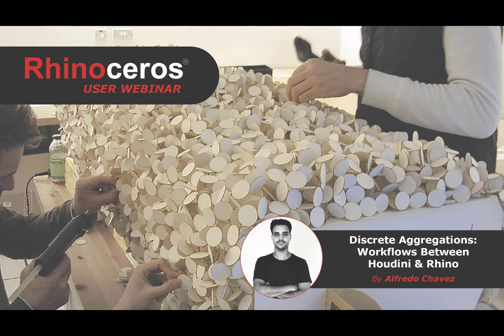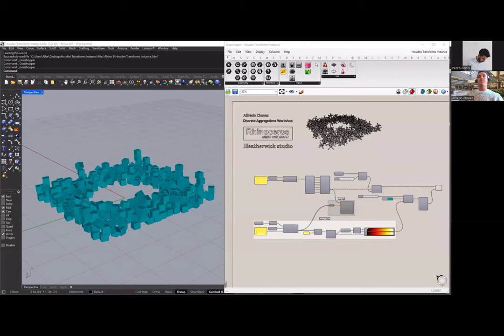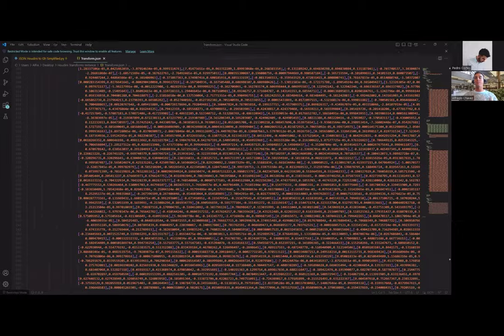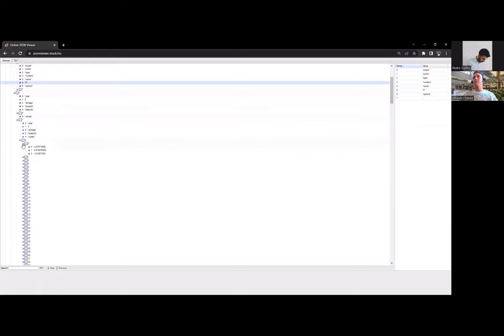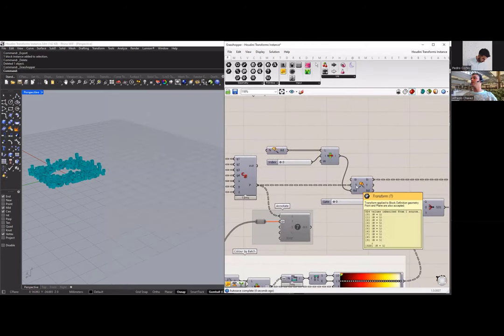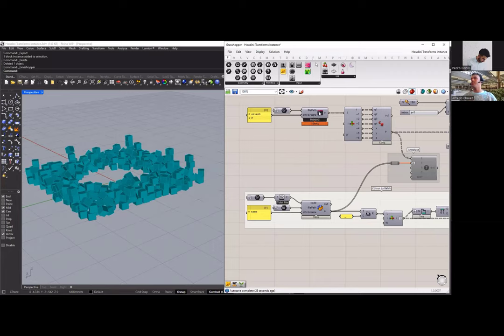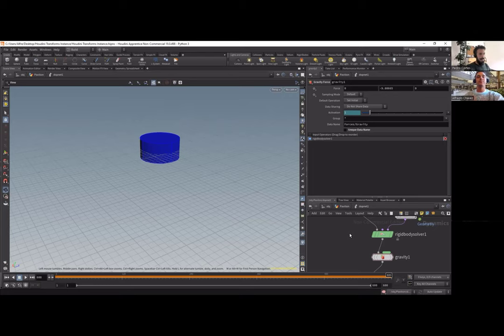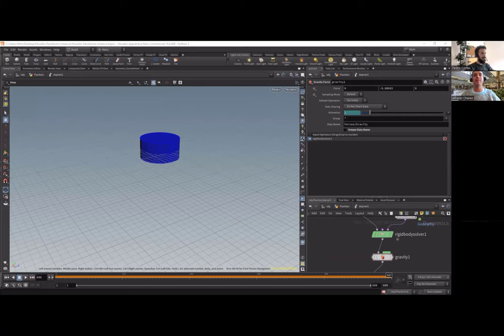Rhino User Webinar: Discrete Aggregations: Workflows Between Houdini & Rhino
📌[ENGLISH]

In this workshop, we will explore how Rhino + Grasshopper can take advantage of Houdini’s solvers to generate physics-based aggregations of complex rigid bodies. The workflow will leverage the ease of modeling in Rhino, the simulation power of Houdini, and the interoperability capabilities of Grasshopper, taking advantage of the best of each world.

Alfredo Chavez is an Architect and Computational Designer born in Spain. His approach focuses on blending technologies from different fields and exploring their applications to the AEC industry. He holds an M.Arch in Architecture from the University of Seville and an M.Arch (Design and Research Lab) from the Architectural Association.

Over the past six years, Alfredo’s interest in design, digital/robotic fabrication, and programming has led him to work on a wide range of projects and to collaborate with different companies such as Autodesk and Zaha Hadid Architects. Alfredo is part of Heatherwick Studio, where he is a member of the Ge-Code/Applied Research team.

Chapters:

0:00 Intro
1:16 Discrete Aggregations
37:53 Q&A